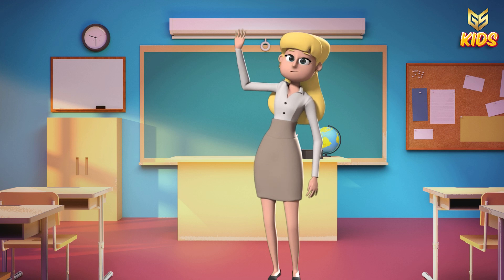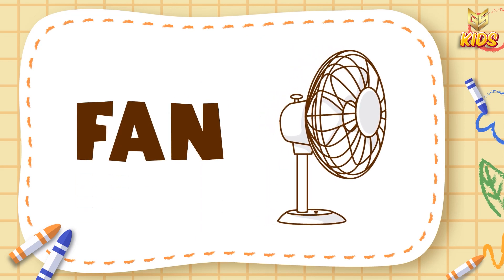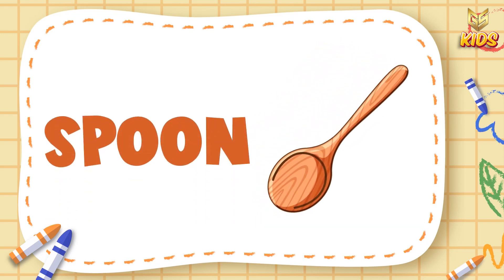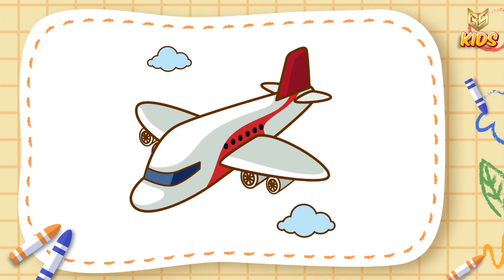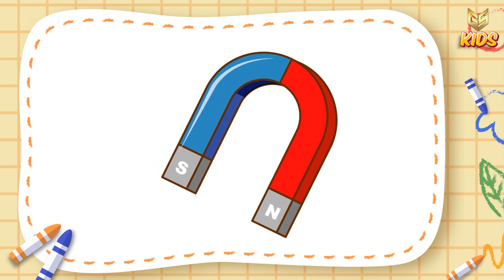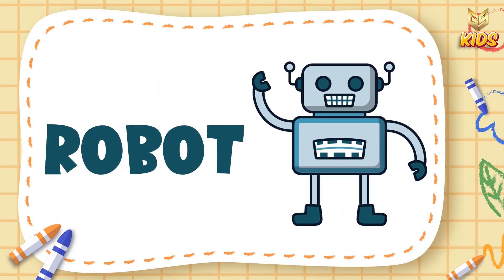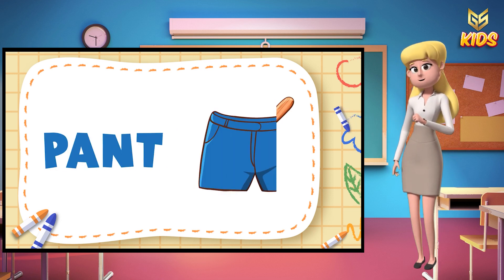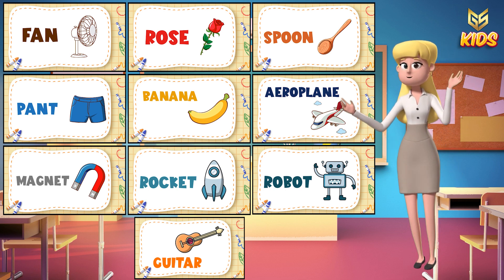Let's learn the name of 10 objects - 1 - Nursery (English) Gyansrota Kids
Nursery – English – Recognition of Object 1
Do you know the names of objects?
In this video, we will learn about the names of 10 objects
Let’s learn the names of some commonly used daily objects